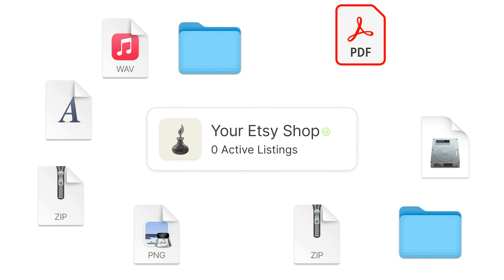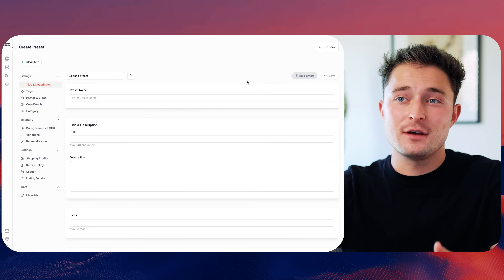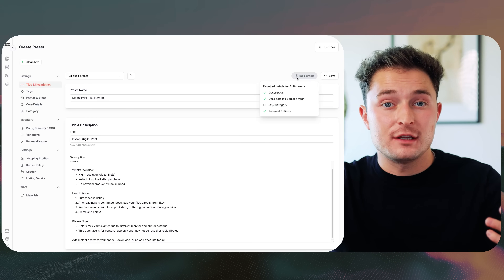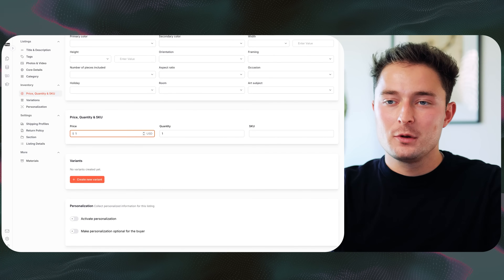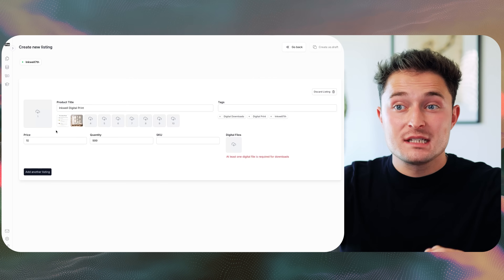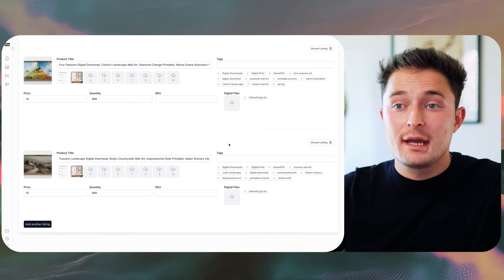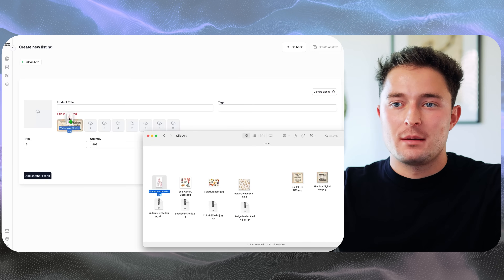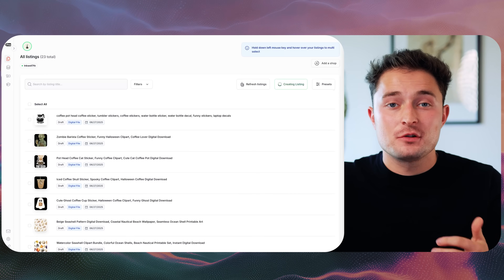How I Post 100 Digital Products to Etsy in 1 Hour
This is how you're able to bulk-upload digital products to your Etsy shop. All of the top sellers post lots of products frequently, so to keep up, here's the method you can use to create a ton of digital product listings quickly.